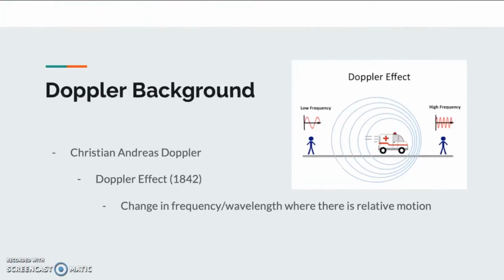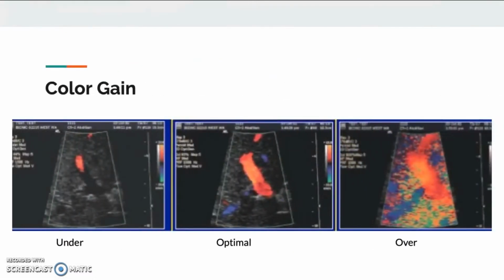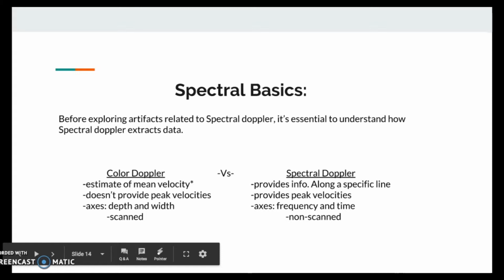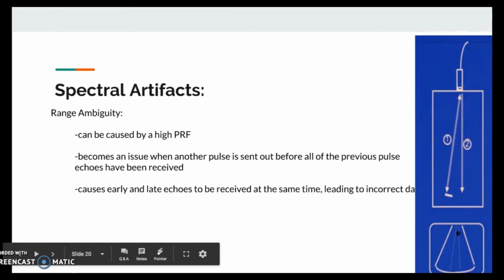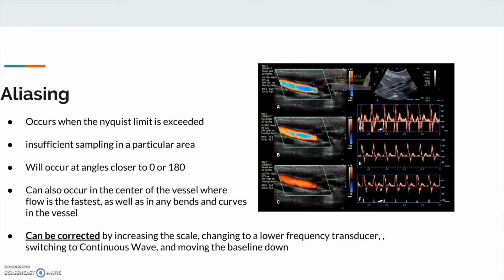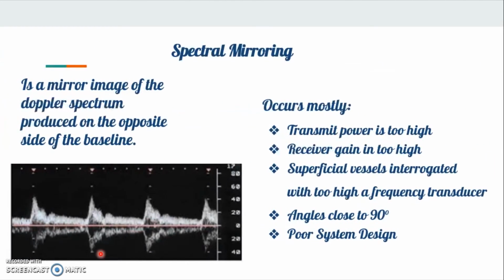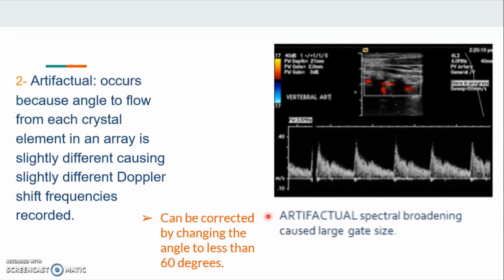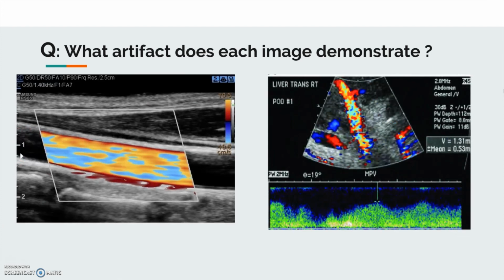Physics Group Project, Doppler Artifacts